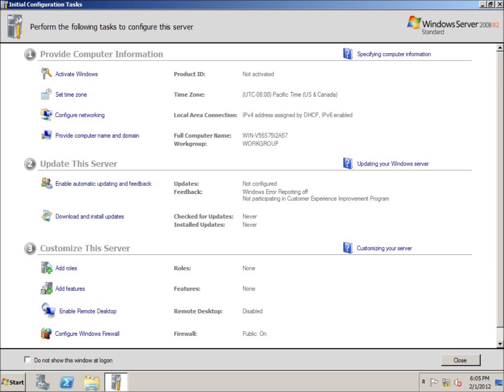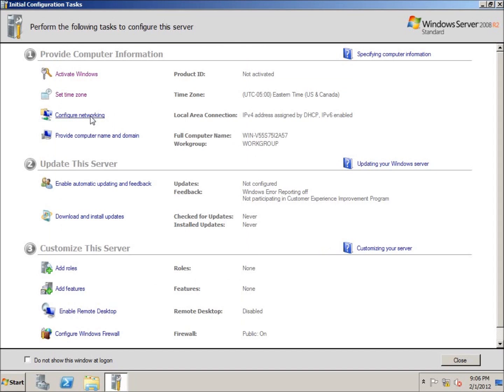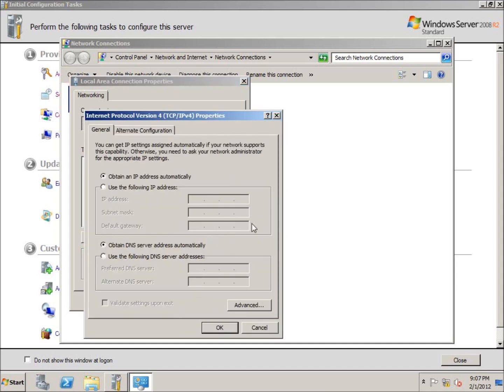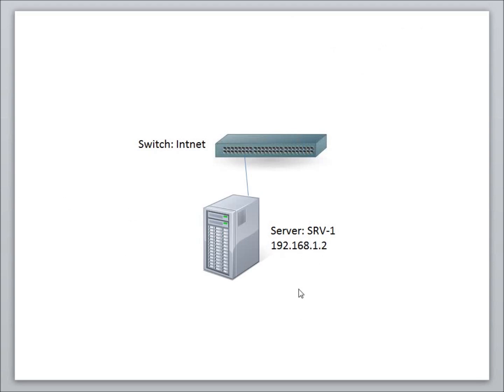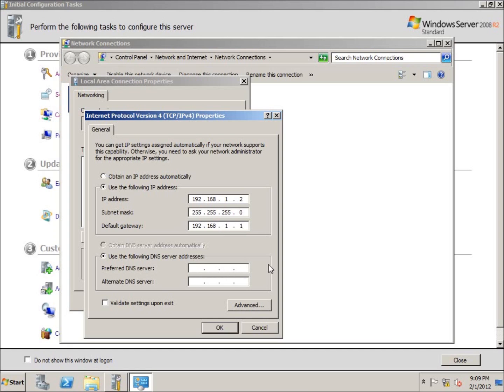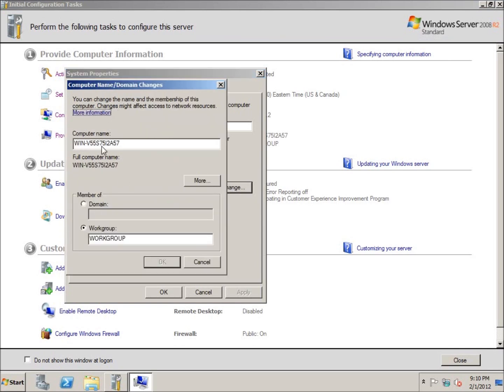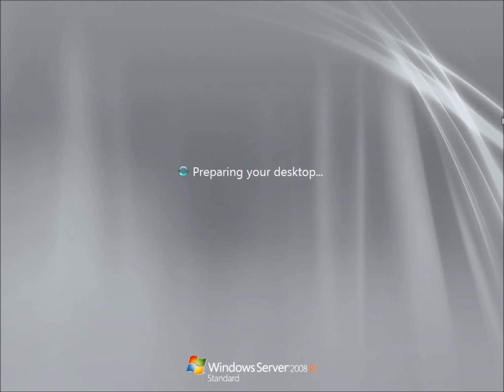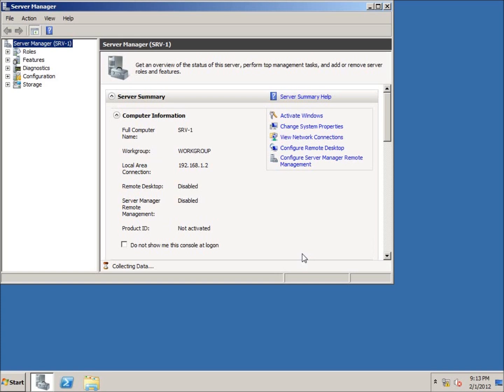Server 2008 Lesson 3 - Server 2008 R2 Initial Configuration Tasks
In this lesson I begin configuring the Microsoft Windows Server 2008 R2 operating systems using the Initial Configuration Tasks window.  From this window you can activate you Windows license, set the time zone for your computer, configure networking adapters, change the name of the computer, and much more. I configure the network adapter to have a static IP address as well as deactivate the IPv6 protocol.  I also rename the computer to a user-friendly name for the future uses with file sharing.  If the Initial Configuration Tasks window does not open you can type oobe in the start menu to bring it back up.
This video is part of the Server 2008 R2 Series from Lecture Snippets.  The materials need to complete the lessons on your own include a disk image of Microsoft Windows Server 2008, Microsoft Windows 7, and the free download from Virtualbox.org to run the virtual machines. For more information and a complete list of the lessons visit Lecture Snippets